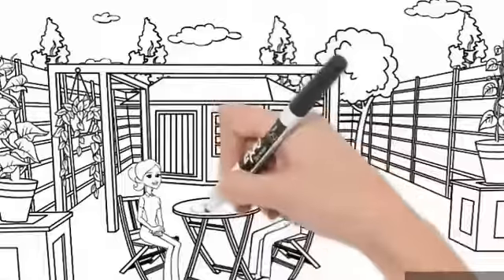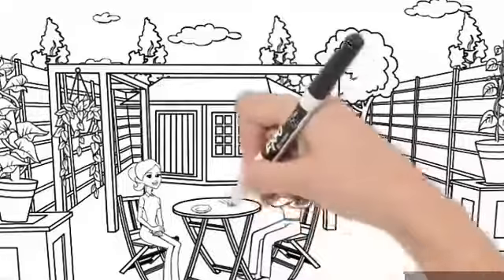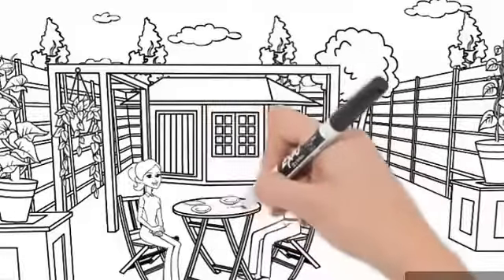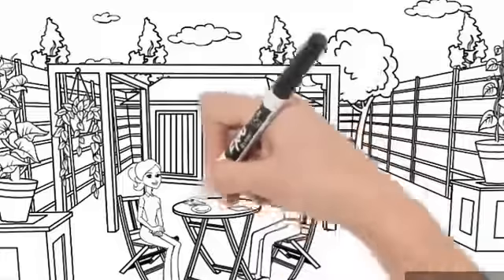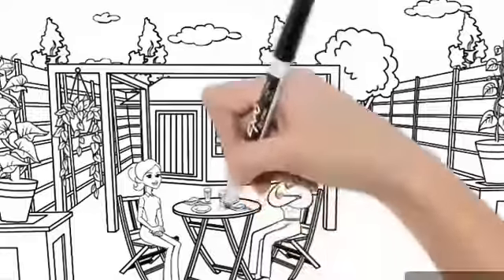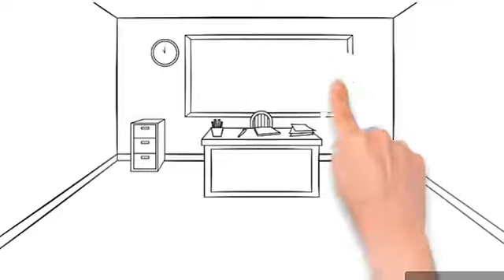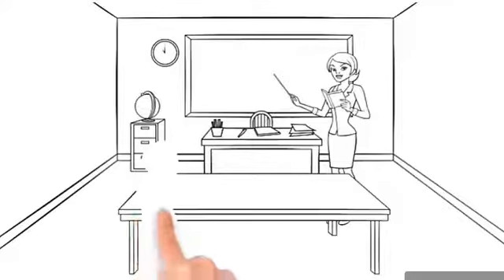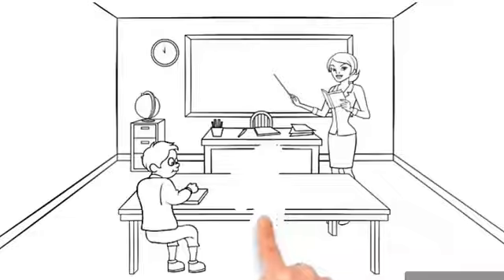Legendary psychologists (Cherkashina V.)